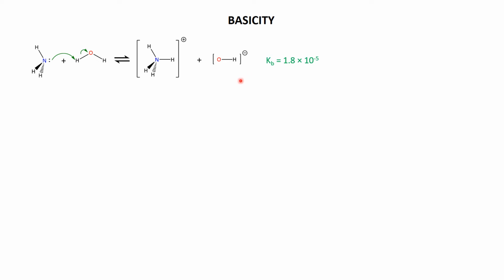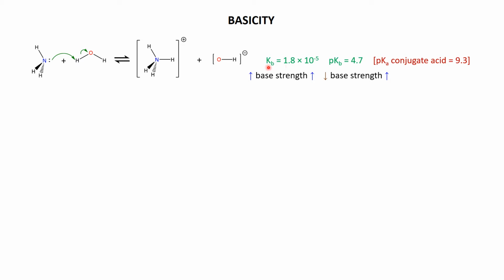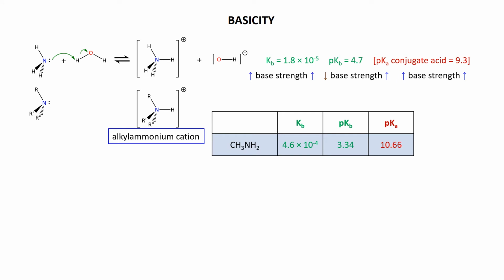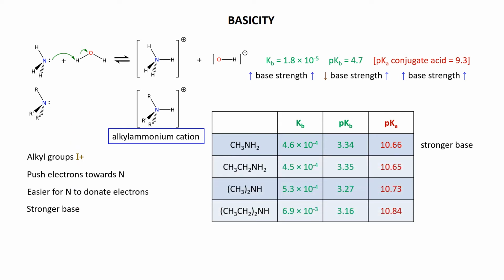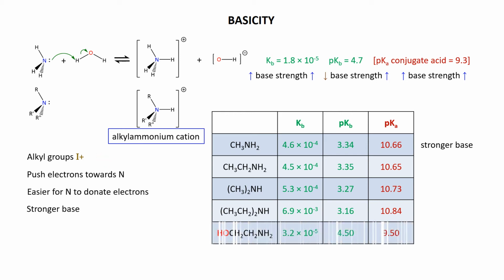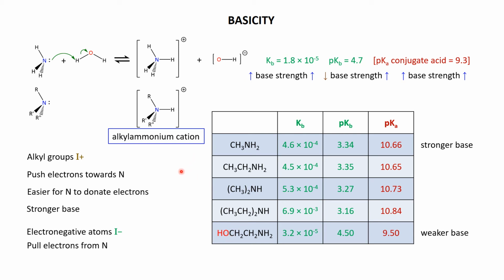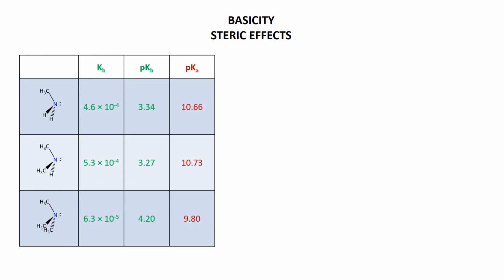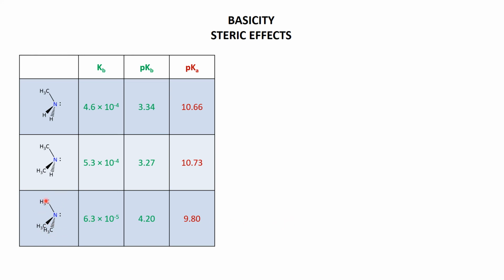Amines 2a Basicity of Aliphatic Amines